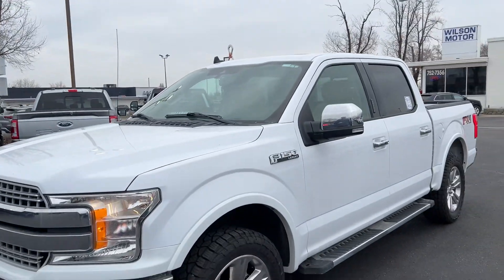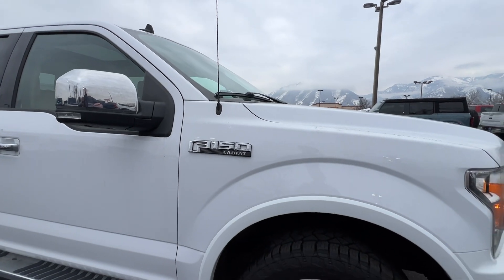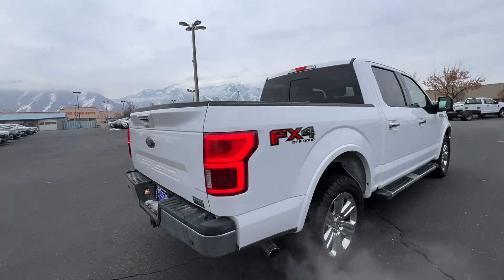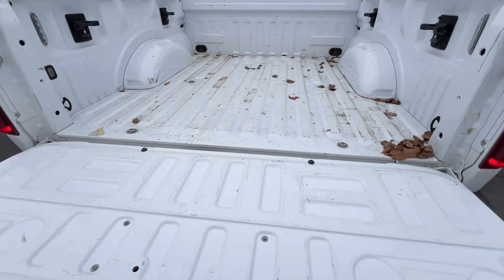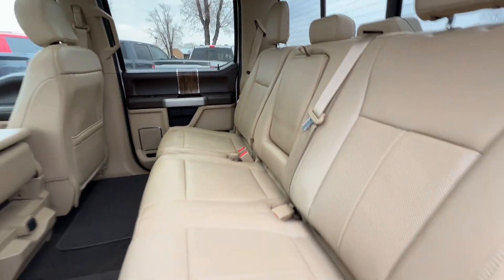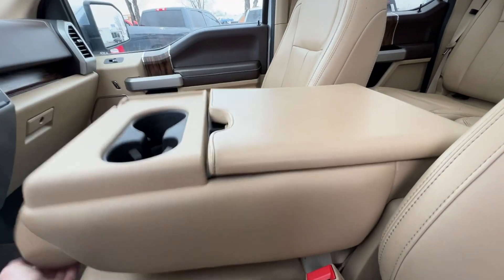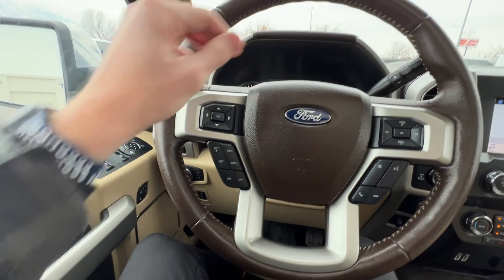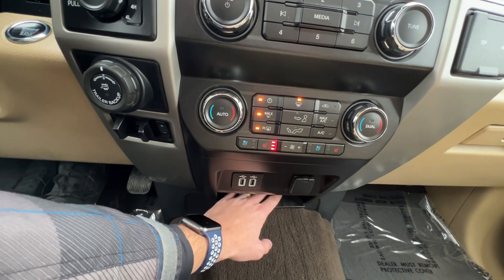2019 Ford F-150 Lariat Walk Around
This is a walk around of a pre-owned 2019 Ford F-150 Lariat for sale and located at Wilson Motor in Logan, Utah.

CarFax and additional photos available at request.

Follow Wilson Motor and Connor the Car Guru on Instagram to be notified of new arrivals and additional information, giveaways, events, and special deals

Ask for Connor when you come visit Wilson Motor to view this vehicle to have a 5 Star experience like many other people have!

Dealer Description:
2019 Ford F-150 Lariat SuperCrew - Power, Luxury, and Capability in One Package! Are you in search of a top-of-the-line truck that seamlessly combines modern features, upscale comfort, and formidable performance for your daily commutes and adventures? Look no further! We are excited to present the exceptional 2019 Ford F-150 Lariat SuperCrew a feature-packed and high-performing truck that redefines your driving experience with power, luxury, and versatility. Key Features: Year: 2019 Model: Ford F-150 Lariat SuperCrew Engine: High-performance V6 Transmission: Smooth automatic Mileage: Low, well-maintained Color: Sleek and modern Interior: Luxurious and spacious Technology: Cutting-edge infotainment system Towing Capacity: Exceptional for your needs Safety: Advanced features Seating: Comfortable for all passengers Why Choose the 2019 Ford F-150 Lariat SuperCrew? Power and Luxury: The F-150 Lariat SuperCrew boasts a modern and luxurious design that's perfect for city driving, long road trips, and outdoor adventures, combining functionality with opulence. High-Performance Engine: Powered by a potent V6 engine, this F-150 delivers impressive power, responsive handling, and exceptional towing capabilities, ensuring it's ready for any task. Spacious and Luxurious Interior: Inside, you'll find a roomy and opulent cabin with premium materials, ensuring the comfort of all passengers during long journeys. Low Mileage: This F-150 Lariat SuperCrew has been carefully maintained with low mileage, promising many more enjoyable drives. Don't miss the opportunity to own this exceptional 2019 Ford F-150 Lariat SuperCrew a truck that perfectly balances power, luxury, and performance. Act now and make this luxurious and high-performing vehicle yours today! TO KEEP YOU SAFE, WE DELIVER! BUY ONLINE-TEXT-EMAIL-CHAT-PHONE AND WE WILL DELIVER YOUR NEXT VEHICLE TO YOUR DOOR! FROM OUR SALES FLOOR TO YOUR DOOR! IT'S THAT EASY! Oxford White 2019 Ford F-150 Lariat 4WD 10-Speed Automatic 3.5L V6 **CARFAX CLEAN**, **LOCAL TRADE**, 4WD, 110V/400W Outlet, 4x4 FX4 Off-Road Bodyside Decal, BLIS Blind Spot Information System, Chrome 2-Bar Grille w/4 Minor Bars, Chrome Angular Step Bars, Chrome Door & Tailgate Handles w/Body-Color Bezel, Chrome Skull Caps on Exterior Mirrors, Class IV Trailer Hitch Receiver, Electronic Locking w/3.55 Axle Ratio, Engine Oil Cooler, Equipment Group 501A Mid, Extended Range 36 Gallon Fuel Tank, FX4 Off-Road Package, Hill Descent Control, Integrated Trailer Brake Controller, Lariat Chrome Appearance Package, LED Sideview Mirror Spotlights, Max Trailer Tow Package, Off-Road Tuned Front Shock Absorbers, Power Glass Sideview Mirr w/Body-Color Skull Caps, Pro Trailer Backup Assist, Remote Start System w/Remote Tailgate Release, Reverse Sensing System, Single-Tip Chrome Exhaust, Tray Style Floor Liner, Twin Panel Moonroof, Universal Garage Door Opener, Upgraded Front Stabilizer Bar, Wheels: 18 Chrome-Like PVD. Recent Arrival! We Make Car Buying Easy!